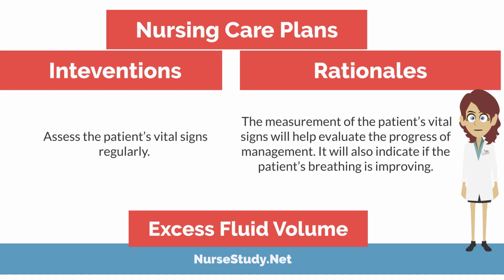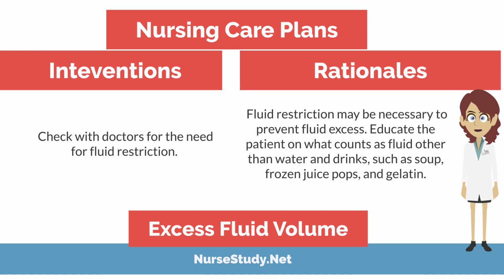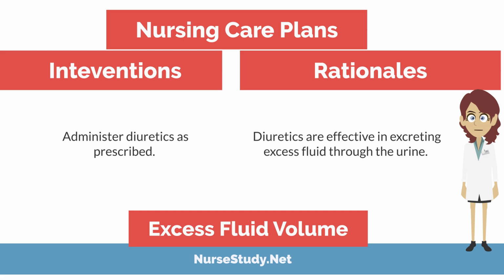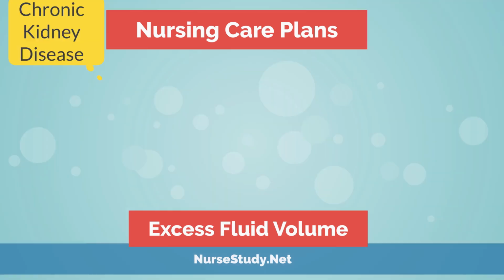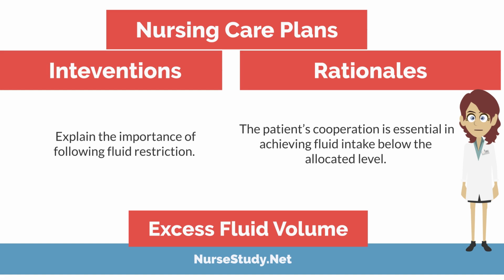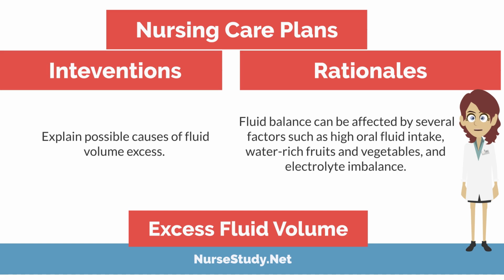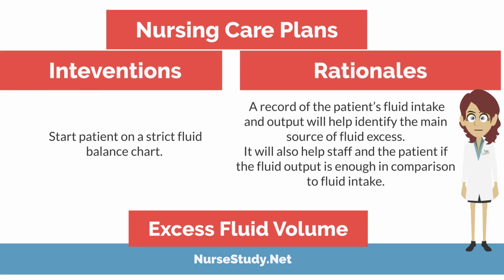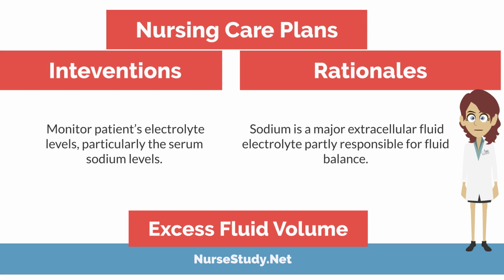Fluid Volume Excess FVE Nursing Care Plan Tutorial NCLEX Review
Fluid Volume Excess FVE Nursing Care Plan  Interventions and NCLEX Nursing Review for Nursing Students

Visit NurseStudy.Net we have over 600 Nursing care plans available.

Nursing Resources

Social